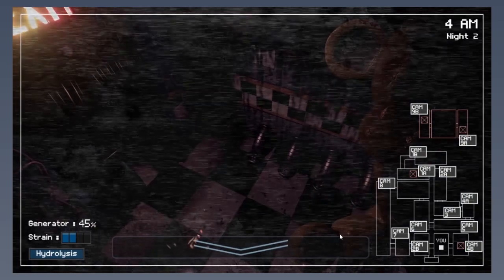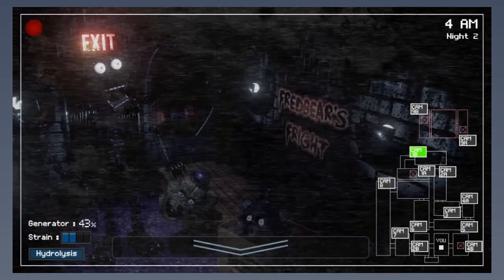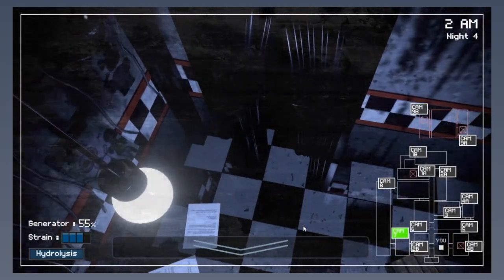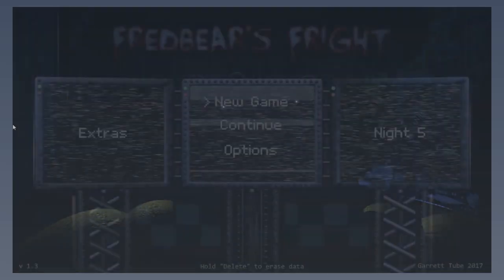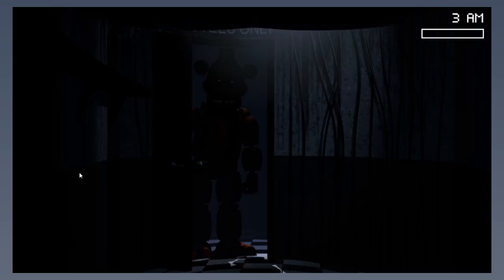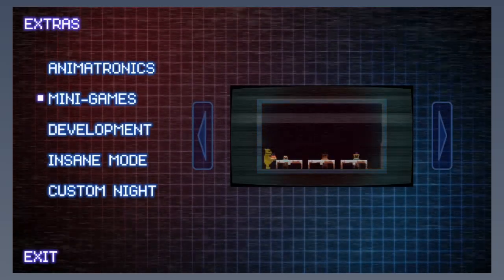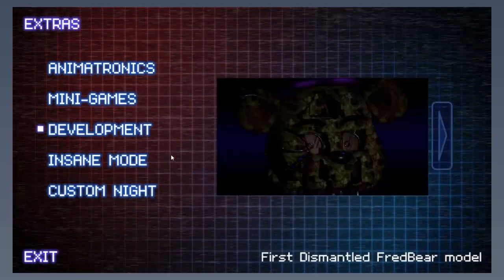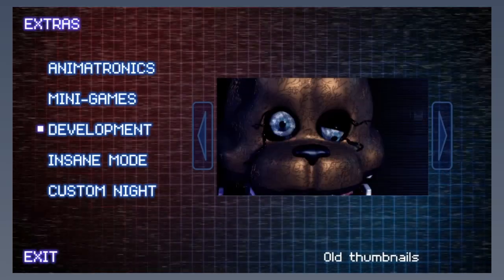Fredbear's Fright - Frightful Fun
Phone guy's worst nightmare.

Timestamps:
0:00 - Introduction
0:27 - Gameplay
2:50 - Extras
4:07 - Conclusion
4:29 - Outro

Good evening, I hope you all enjoyed the video. As always, I'm going to mention a few things,

1) For those interested, you can view the list of games I want to make videos about

2) Outro Music: Coming soon

3) Thumbnail: Coming soon.

That should be all I wanted to mention here, if I forgot anything, I'll definitely add it in due course.

That should be all I wanted to mention here, once again, I hope you enjoyed the video, and I wish you all a very pleasant evening.

Tags (Including these here because I'm a loser)

-skill dev :)